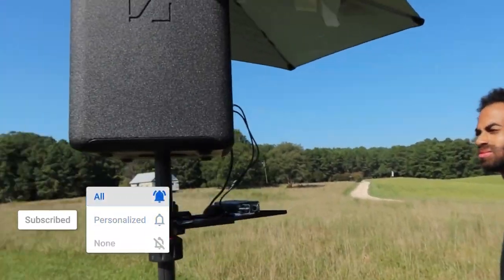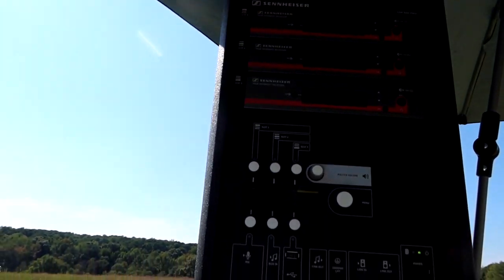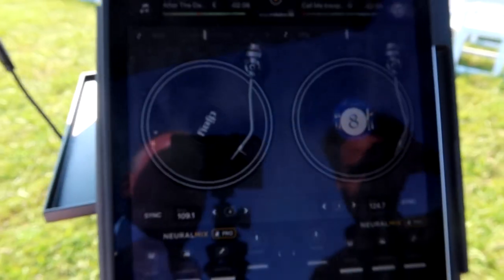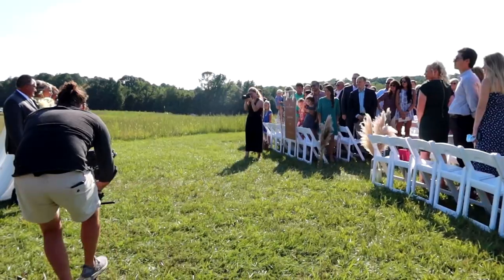DJ GIG LOG: All of My DJ Gear in Action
DJ GIG LOG: ALL OF MY DJ GEAR IN ACTION / Go behind the scenes at this outdoor wedding and barn reception where I brought ALL of my mobile DJ Gear.

Joe Bunn started his DJ career at the age of 14 in a small town in North Carolina.  He's spent his entire career "making people dance" and working to give back the DJ community.  Today, he is an entrepreneur and educator for mobile DJs worldwide.

RESOURCES AND LINKS:

FREE Email Follow Up Templates for Wedding DJs / Use these templates to automate your follow-up with your prospective couples. For use inside your CRM software (DJ Event Planner, Honeybook, etc.)

FREE Pricing Sheet & Wedding Brochure Examples That You Can Model / Get my pricing sheet showing my 3 packages so you can use it to model yours.  PLUS, the exact wedding marketing brochure that you can model for your company.

Auray Fuzzy Windbuster /

Our Photobooths / Photobooth Supply Co.

WEDDING SALES MACHINE / Build your own wedding consultation presentation with my easy to use, customizable PowerPoint or Keynote template.

Bunn Gear Command Center / The best, most portable DJ booth on the planet!

Bunn DJ Company / Over 40 Talented Wedding and Corporate Event DJs in Charlotte, Raleigh, South Carolina, Virginia, San Diego and Bozeman.

The PhDJ Podcast / By DJs Joe Bunn and Mike Walter for DJs around the world that are growing their DJ companies.

Pioneer DDJ1000 SRT, DJ Controller
Pioneer DDJ-SX3, DJ Controller
Apple 15.4in MacBook Pro Laptop
VModa M100 Headphones

CO2 Gun / Club Cannon

Audio
EV RE3-ND76 – Band 6M Wireless Microphone Set
EV EVOLVE 50 1000W Powered Column
Donner 8Pcs DMX512 DMX Dfi DJ 2.4G Wireless 7
Sennheiser LSP 500 Pro
Gator Frameworks ID Series Speaker Stand with Lift
EV Evolve 30M White Compact Column

Ceremony Audio
EV RE3 Lav Mics
Gator Case Lightweight Molded 6U Rack Case
Alesis MultiMix 8 USB FX | 8 Channel Mixer
EV EVOLVE 30M Portable Powered Column
Juice Goose JG 9 | 15 Amp 9 Outlet Power Distributor
EV RE3 Handheld Wireless System
Konig & Meyer Tripod Microphone Stand
EV RE3-ACC-PLPA Passive Log Periodic Antenna

Lighting
SoundSwitch Ultra-Compact USB to DMX Interface
Chauvet DJ Lighting (INTIMSPOT360-WHT)
ProX Flight Case w/Wheels for (2) Chauvet Lights
Novopro Adjustable Lighting Stand, White
Chauvet Uplighting Bags
Chauvet GigBar Flex